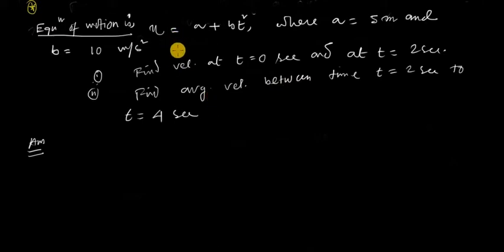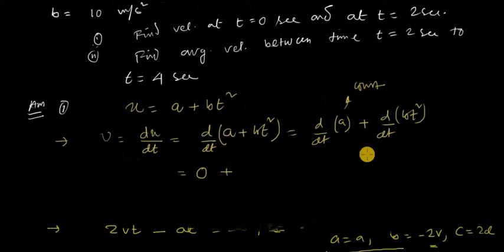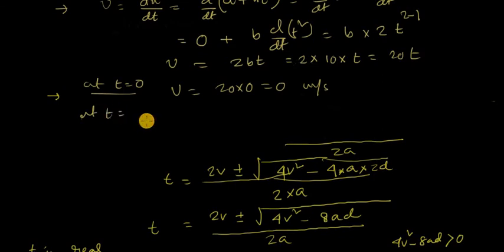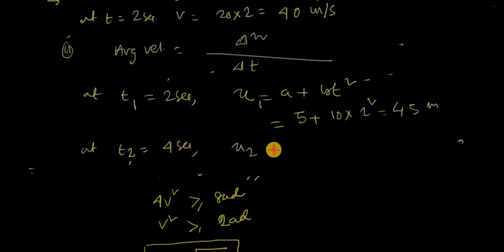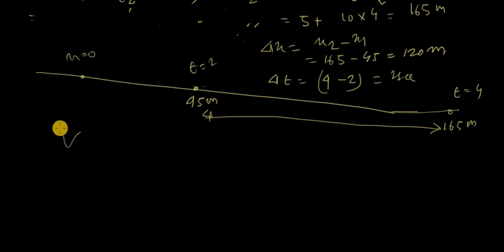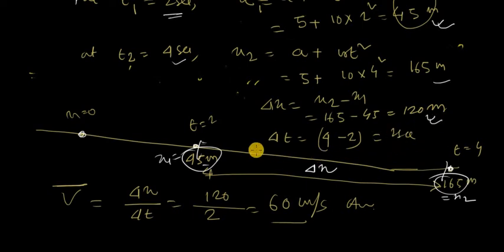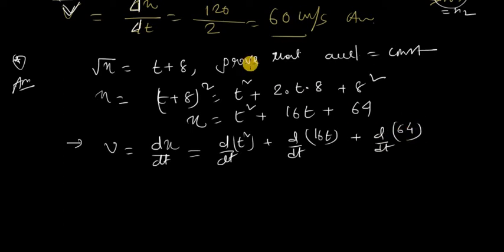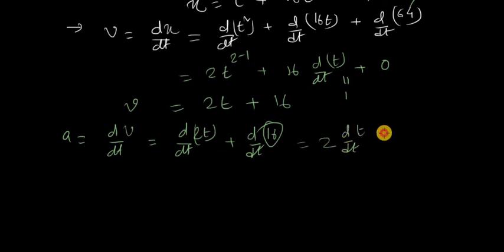problems of 1dimensional motoin/classxi/Abhijit Raha